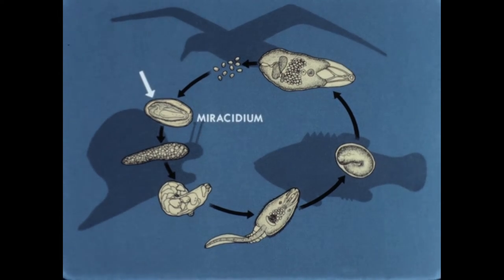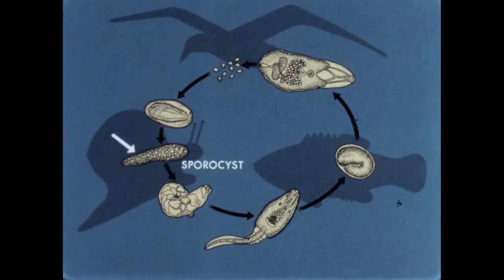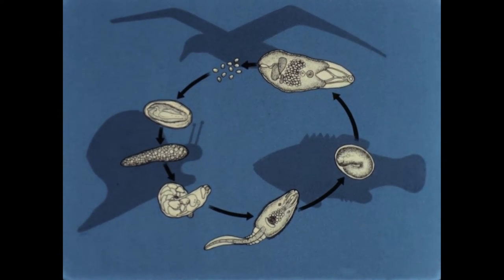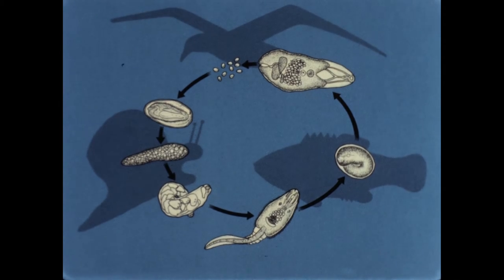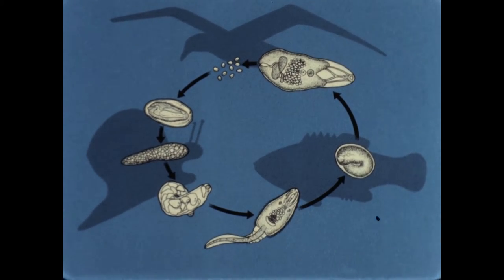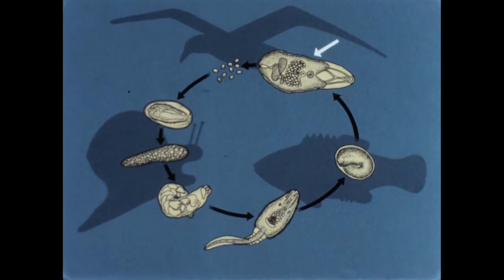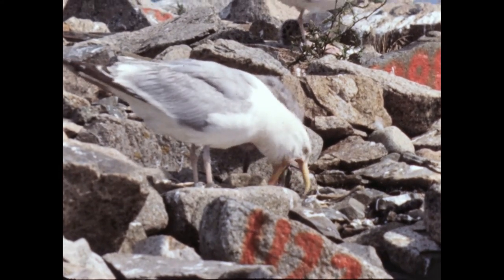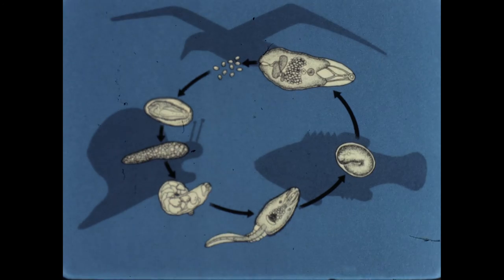15. Life Cycle of a Parasitic Flatworm: Cryptocotyle lingua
Developmental Biology Film Series episode 15.

This flatworm has a life cycle from egg through four larval stages in three animal hosts to adult.

Biologist:  Paul Krupa, City College of New York

National Science Foundation Grant DB500

CREDITS
Photographer – Joseph V.  Durden and James G. Schaadt
Editing – Elvin Carini
Sound – Charles L. White, Jr.
Graphics – George Witham
Production Manager – John J. Barta

Produced by the Developmental Biology Film Program of the Educational Development Center
Project Director – Eugene Bell